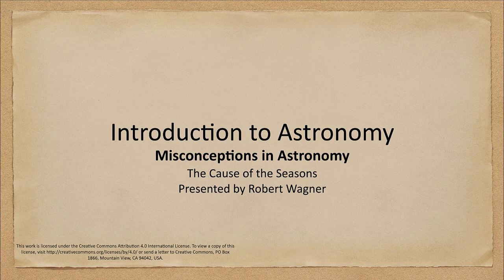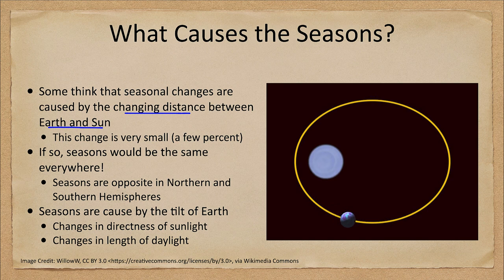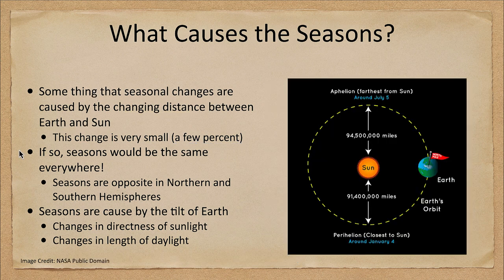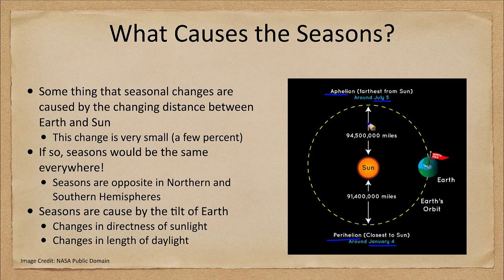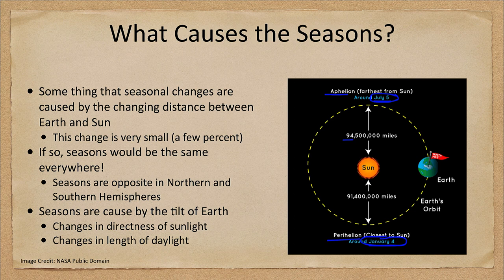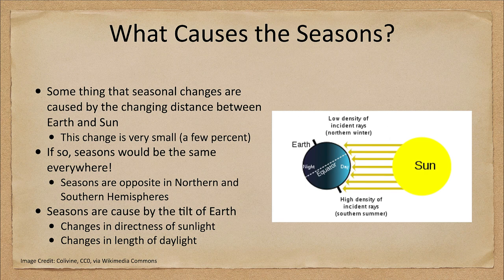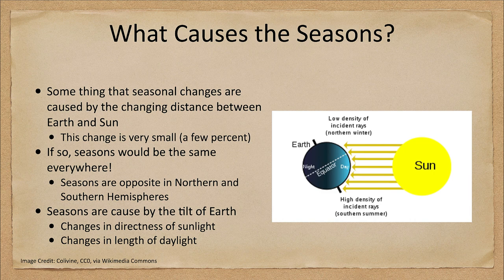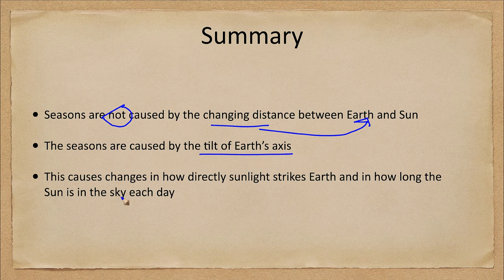Misconceptions in Astronomy - The Cause of the Seasons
In this lecture, we will look at the cause of the seasons on Earth. We will learn that it has nothing to do with the changing distance between Earth and Sun but is instead caused by the tilt of Earth's axis.